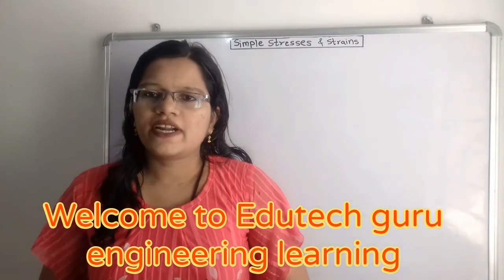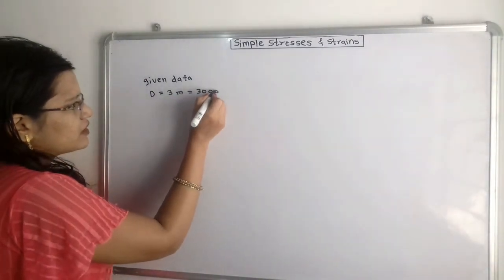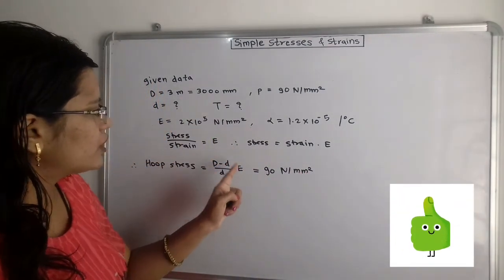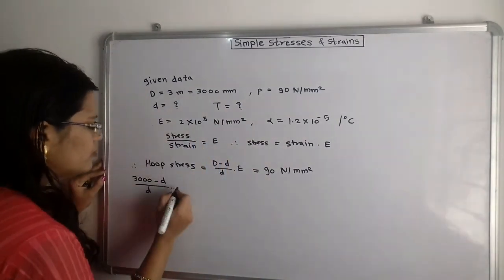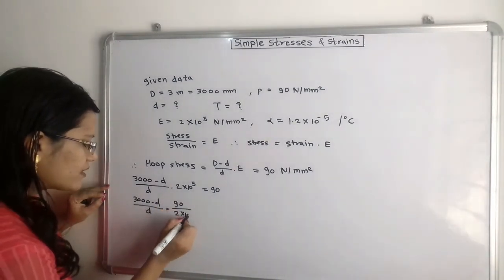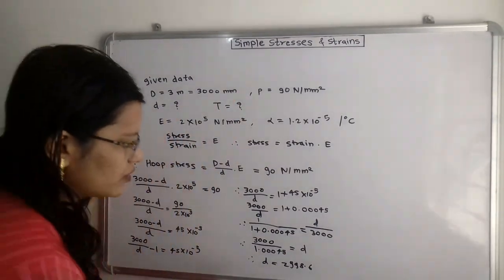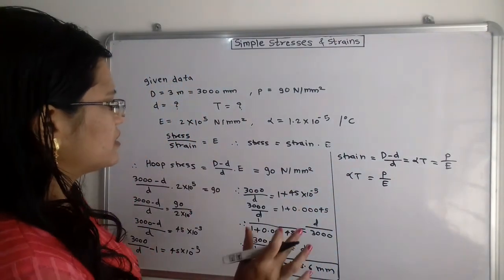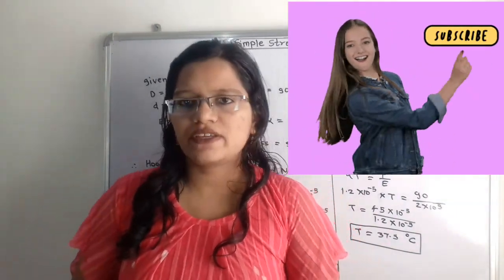1.6 Problem on Hoop stress / Simple Stresses and strains / Strength of materials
In this video, following problem is solved:
 A rigid wheel is 3m in diameter. It is desired to shrink onto a wheel a thin steel tyre. Find internal diameter of tyre if after fitting the Hoop stress in tyre is 90N/mm^2
Find also the least temperature to which the tyre must be heated above that of wheel.
E= 2×10^5 N/mm^2
£= 1.2×10^-5 /°C